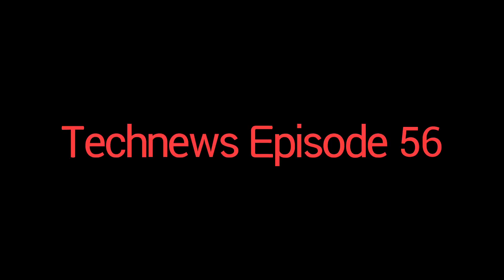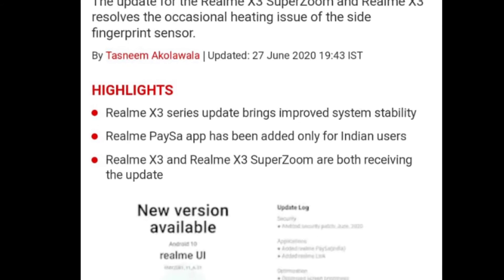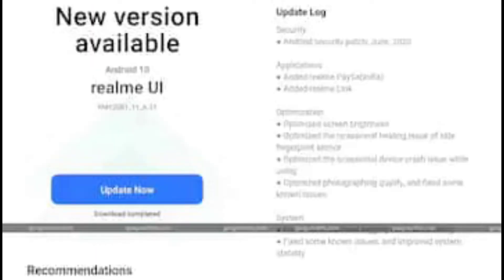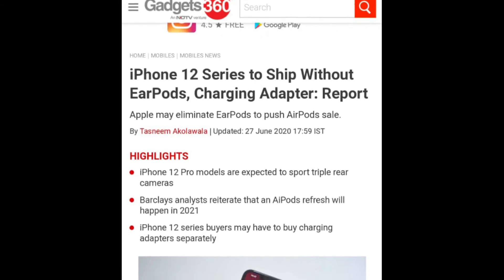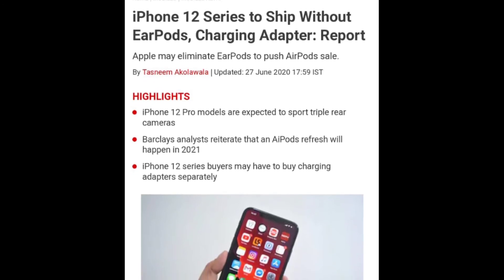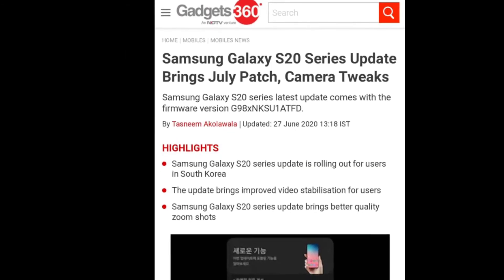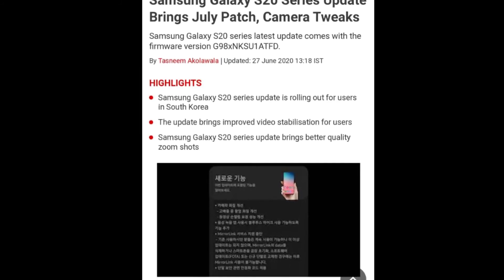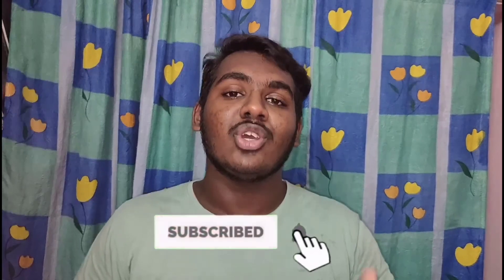Technews Episode 56 Apple Removing Earpods,Realme X3 & X3 Super Zoom Update Etc, in Telugu By Nikhil